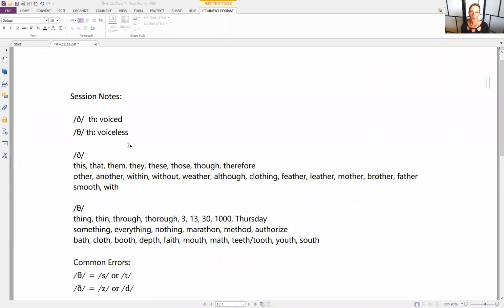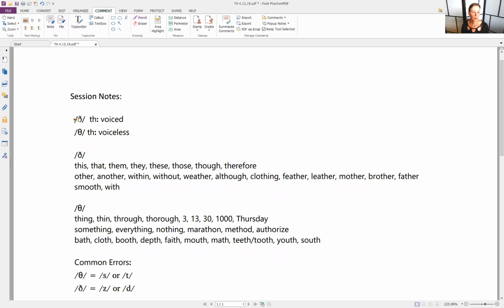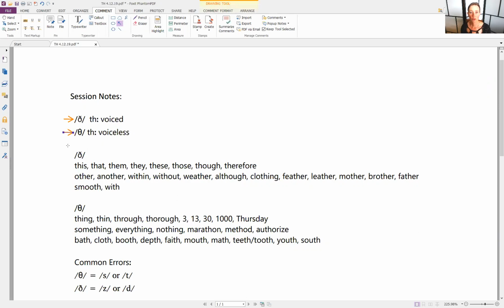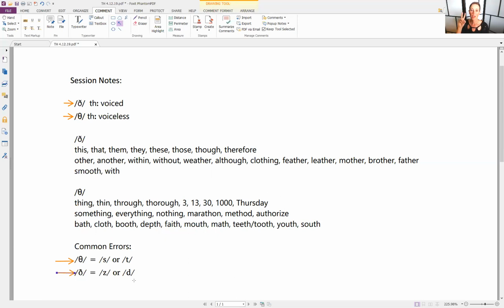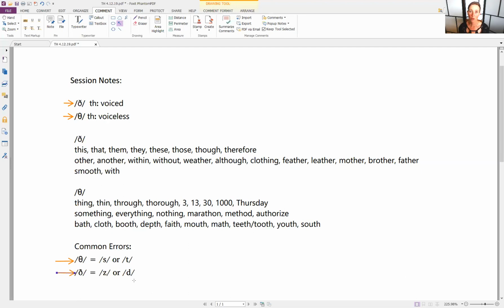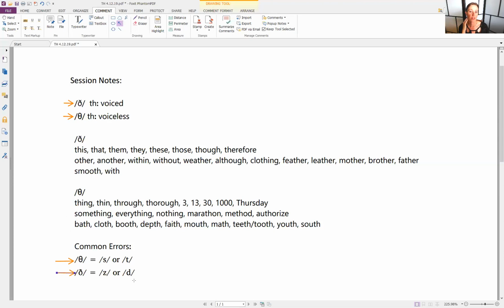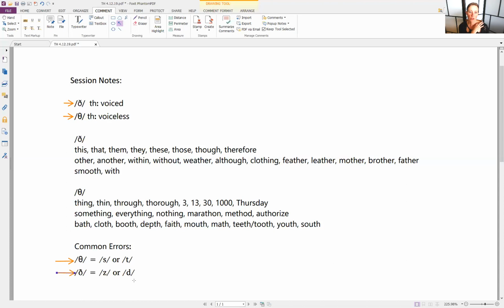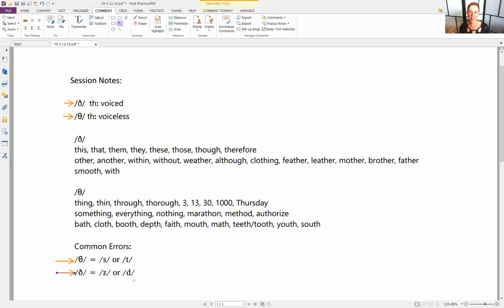TH production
Instruction on how to produce TH and how to problem solve difficulty with this sound. Common mistakes and a word list are provided.